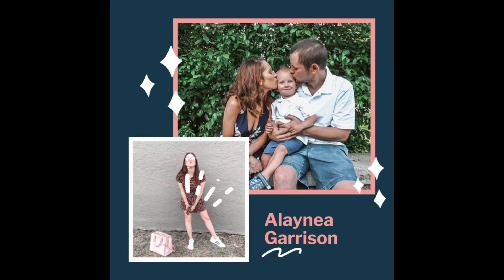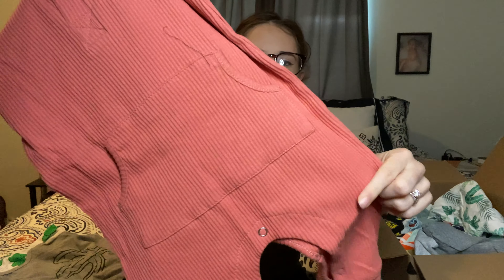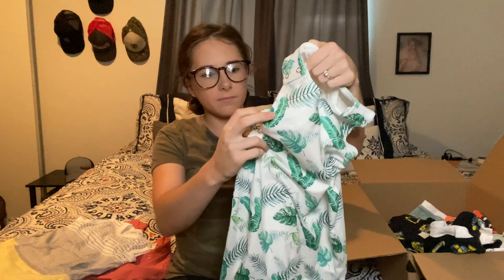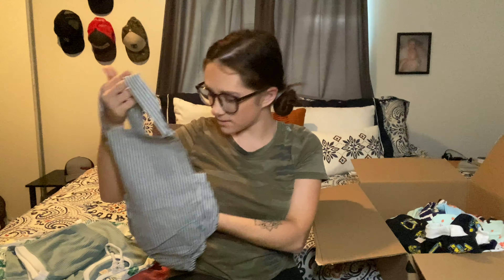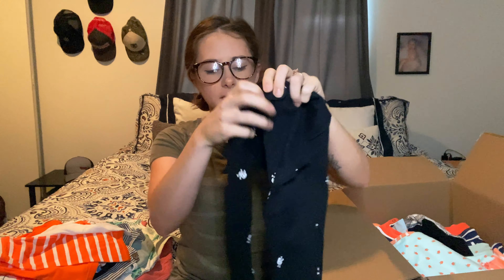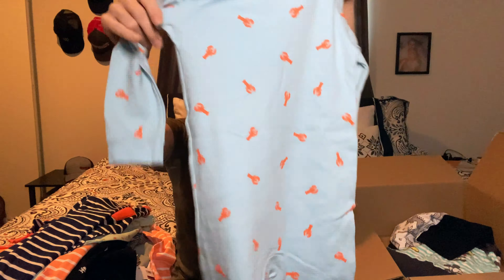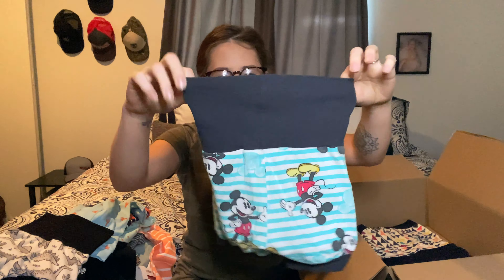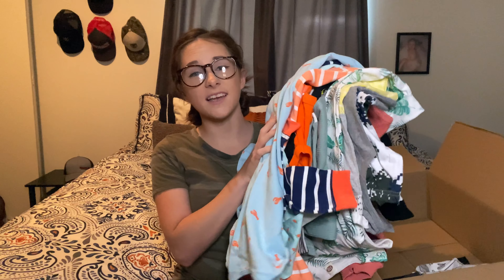QUARANTINE MADE ME DO IT / TODDLER BOY / SUMMER AMAZON HAUL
Today's video is all about the amazing finds I stumbled upon Amazon while in quarantine!

I figured it would be easier if I just created an Amazon list, and shared the link here!